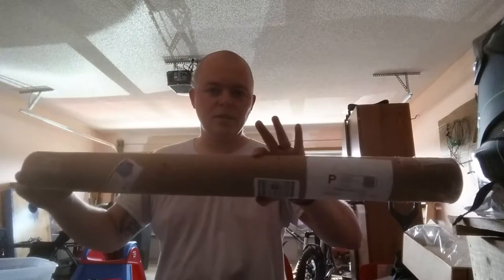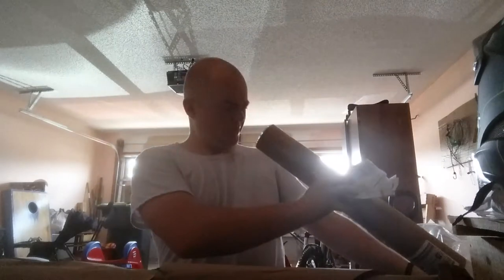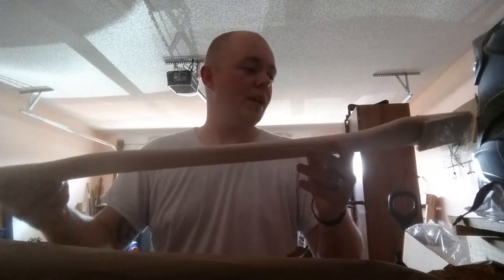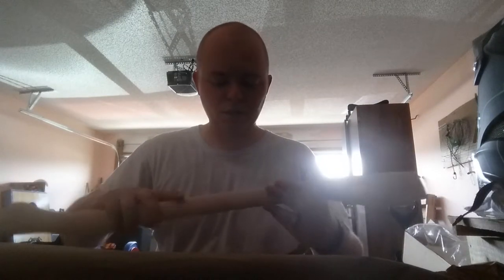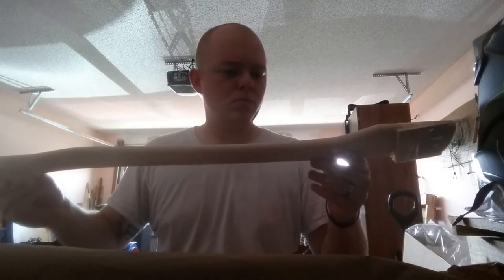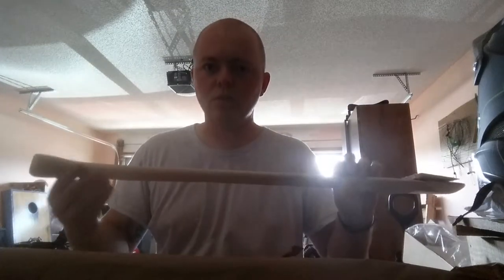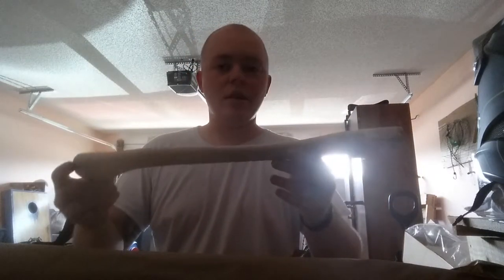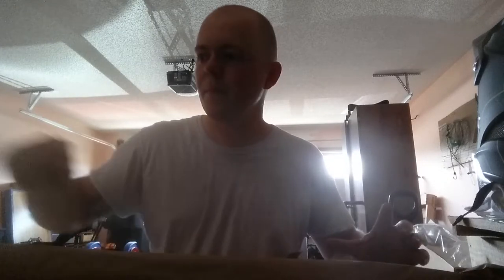I can't even handle this right now!!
Yet another unboxing! As you will see in the video! I also give an update on the dipole!